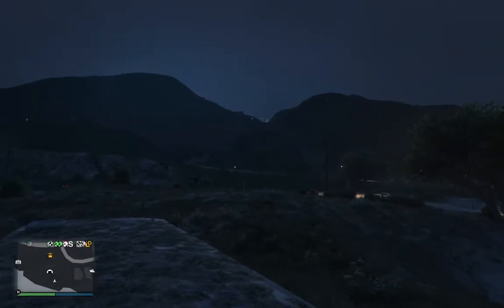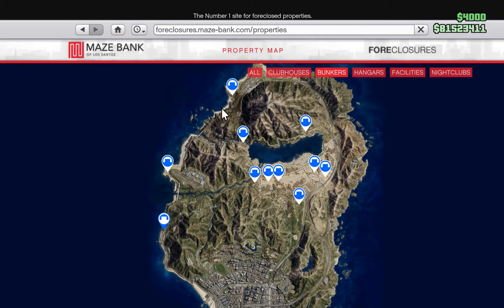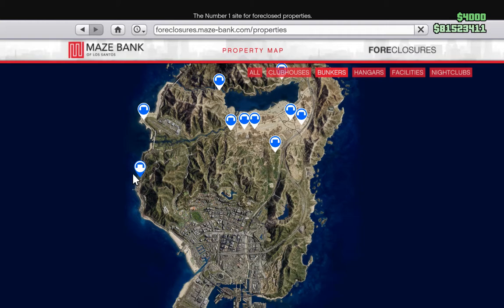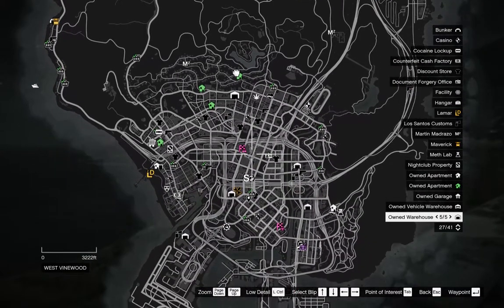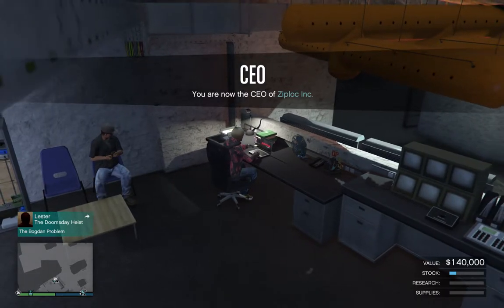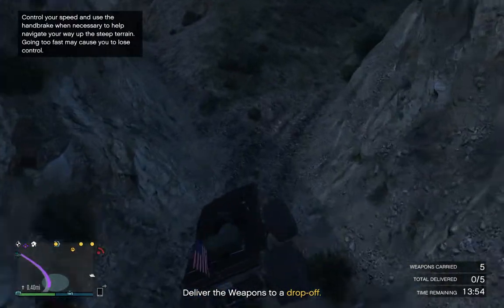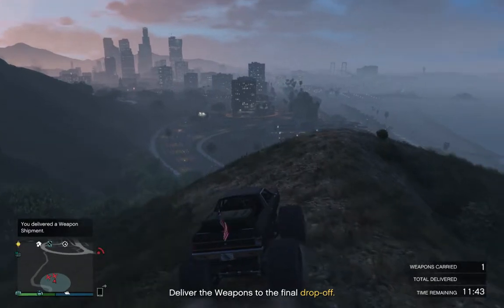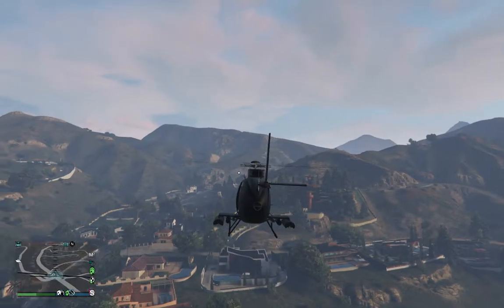007) Bunker - why you should buy the Chumash Bunker next plus Solo Sales Mission - Marshall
GTA Online Solo Sales mission from the Chumash Bunker, followed by a sales mission featuring the Marshall Off-Road Monster truck